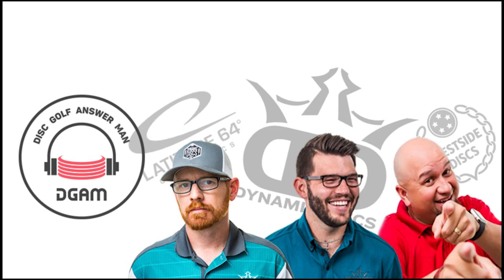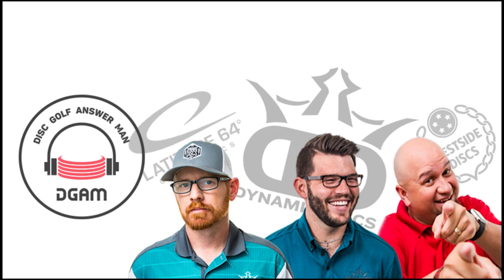Why should we bag some of the (not as) popular DD discs?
Someone asks the DGAM crew about some of the not-as popular discs and why they should bag them.